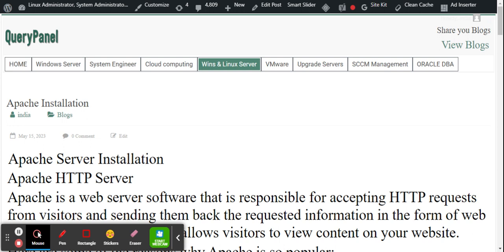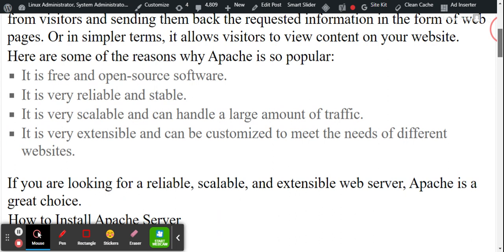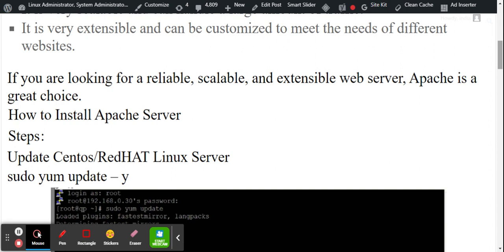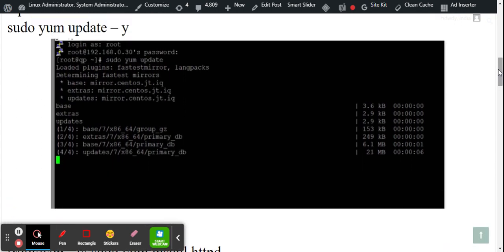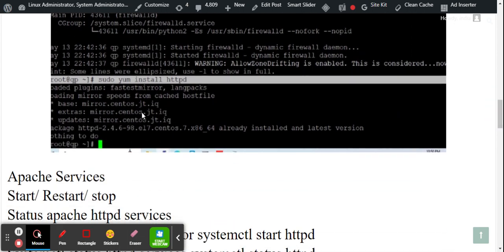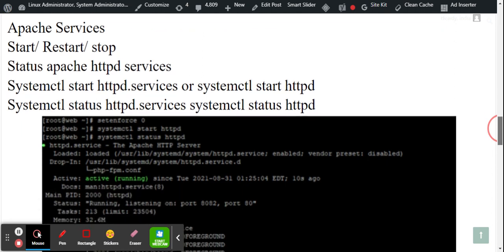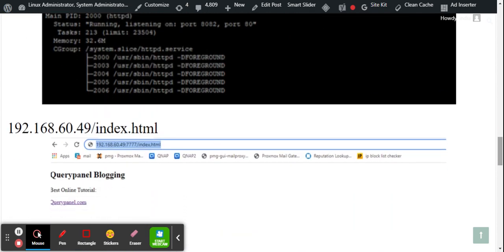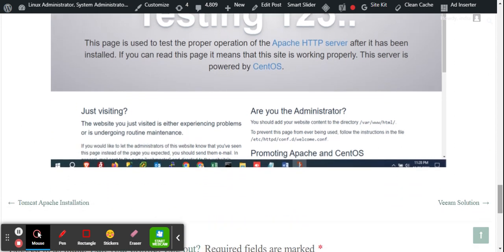Apache Server Installation, Enable Apache Server, Start Apache, Restart Apache Server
Apache Server Installation

Apache is a web server software that is responsible for accepting HTTP requests from visitors and sending them back the requested information in the form of web pages. Or in simpler terms, it allows visitors to view content on your website.

Here are some of the reasons why Apache is so popular:

It is free and open-source software.
It is very reliable and stable.
It is very scalable and can handle a large amount of traffic.
It is very extensible and can be customized to meet the needs of different websites.
If you are looking for a reliable, scalable, and extensible web server, Apache is a great choice.

How to Install Apache Server

Steps:

Update Centos/RedHAT Linux Server

Apache Installation

[root@qp ~]# sudo yum install httpd

Apache Services

Start/ Restart/ stop

Status apache httpd services

Systemctl start httpd.services or systemctl start httpd

Systemctl status httpd.services systemctl status httpd